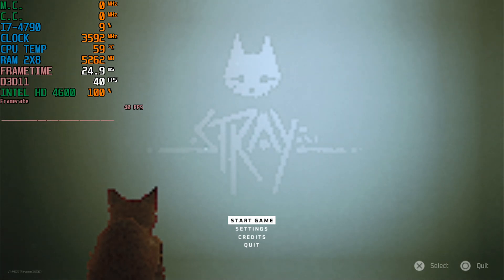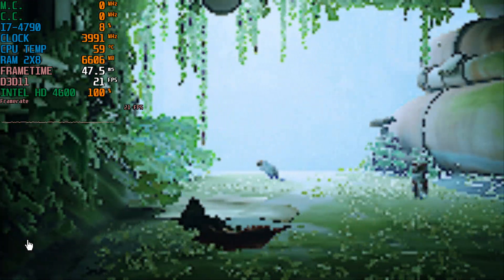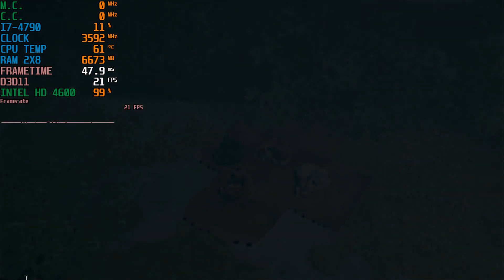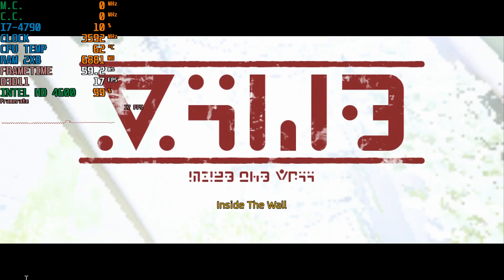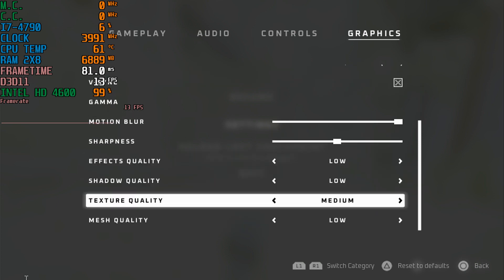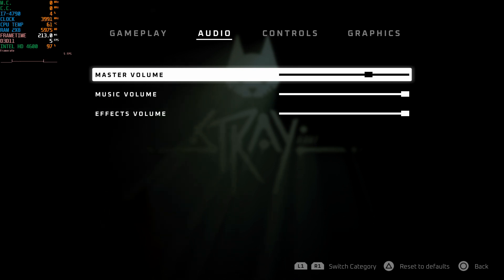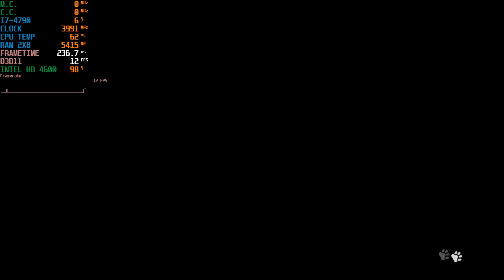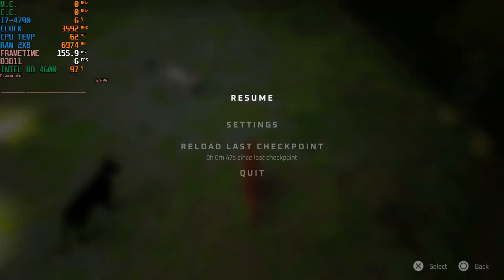Stray Intel HD 4600 (Low End Pc) Config Now Playable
Stray Intel HD 4600 (Low End Pc) Config
intel core i7-4790
3.4ghz 16gb ram dual channel 2x8 ddr3 1600mhz